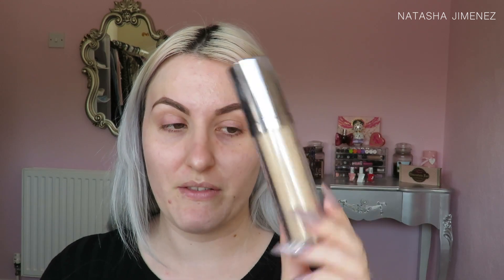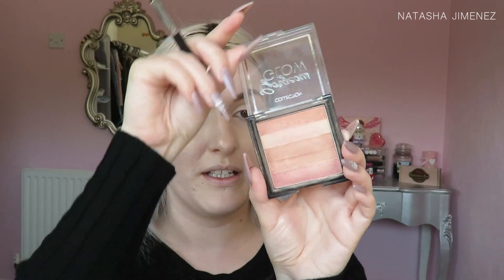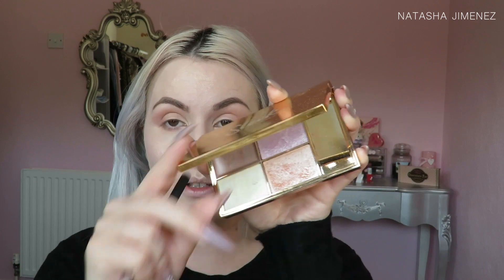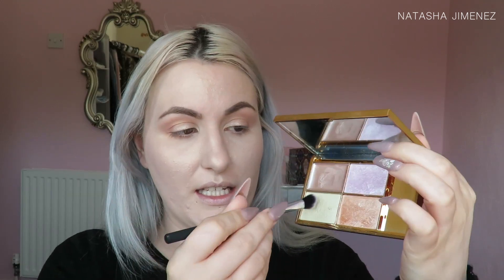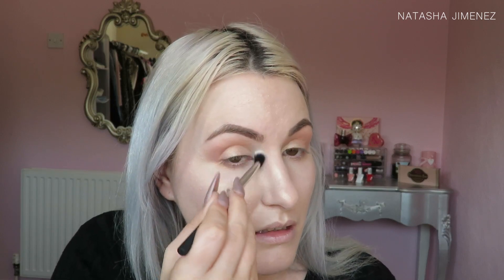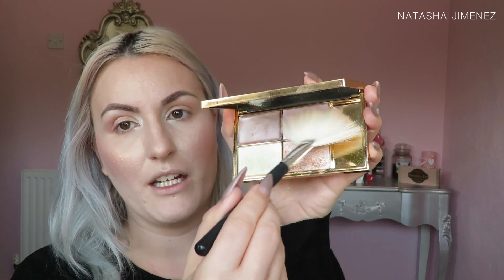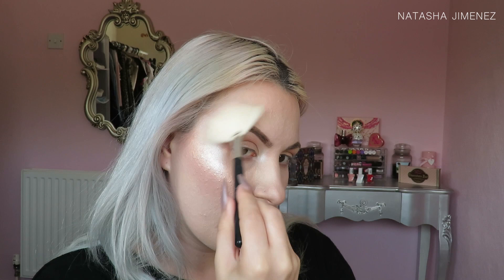FULL FACE USING ONLY HIGHLIGHTERS Challenge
Hi everyone, I hope you're all doing well. I wanted to hop on the bandwagon & try the Full Face Using Only Highlighter challenge just for a bit of fun, I hope you like it & remember this is just for fun (although I did go for a walk & then off to the supermarket straight after this video - I have no shame)

PRODUCTS USED:
Collection Gorgeous Glow Blush Block
Maybelline Colorsensational lipstick in Peach Poppy